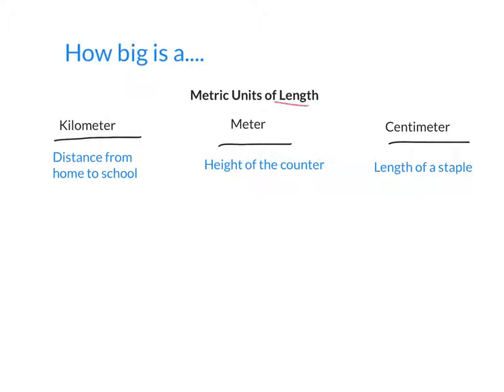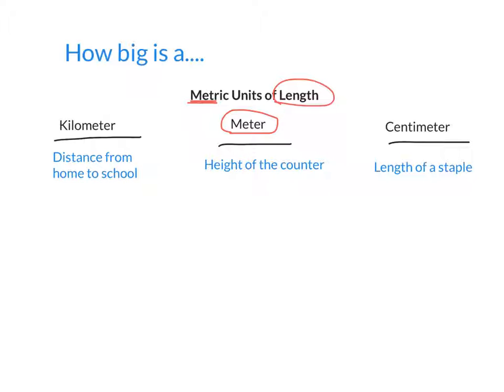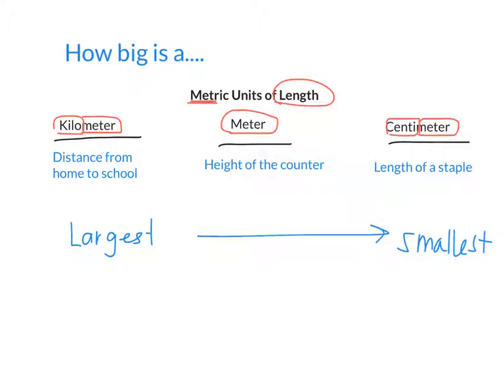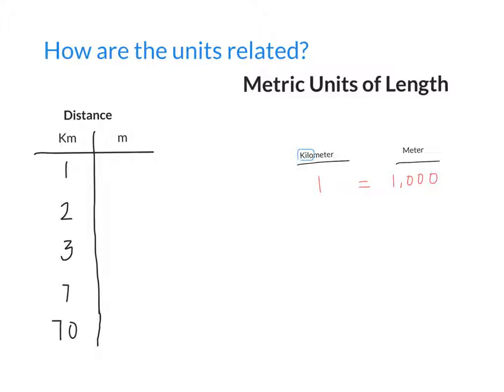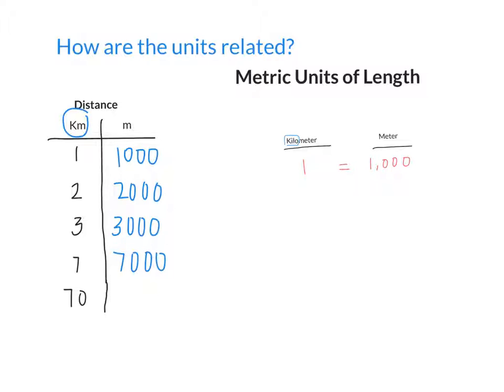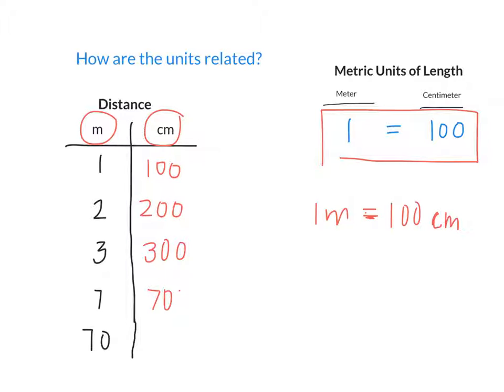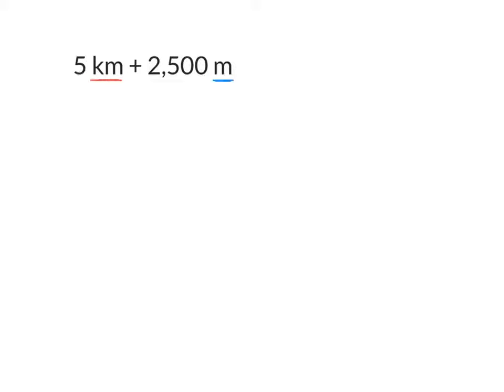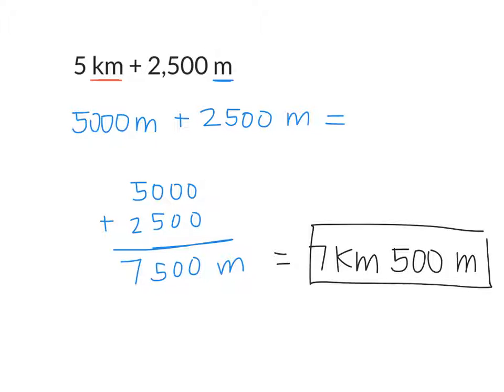9.23.19 4th EM 2.1